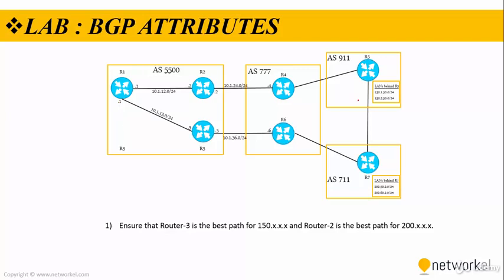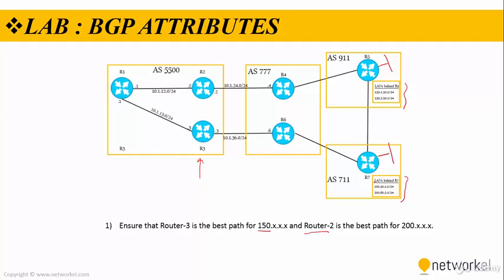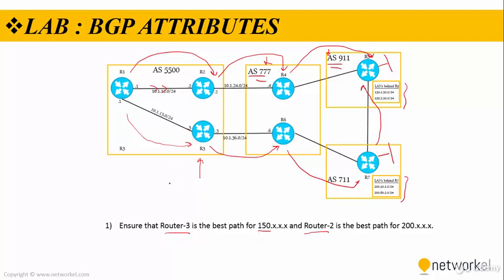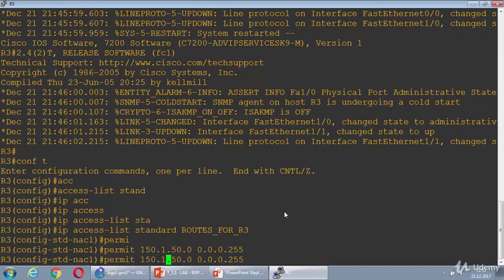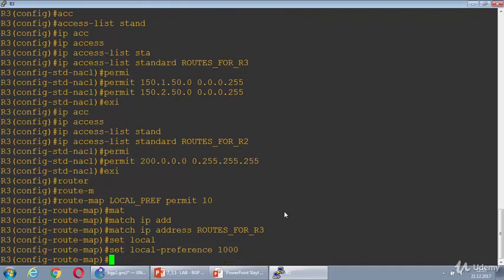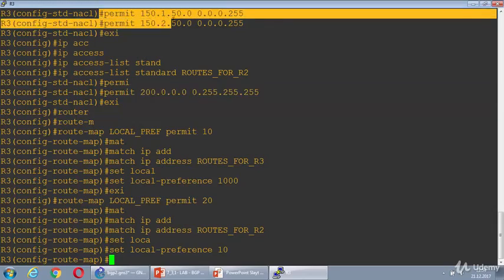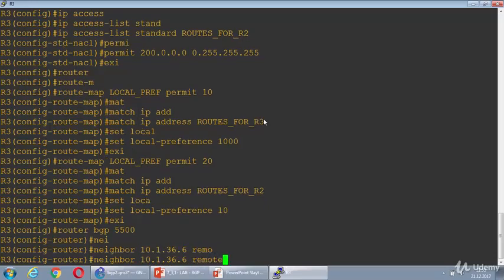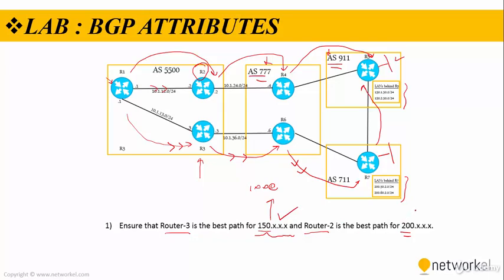How to configure BGP Attributes CCNP 300-410 350-401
BGP Attributes are pieces of information that a BGP router attaches to describe different prefixes included in it's BGP update messages. ... BGP attributes have different distinctive types that defines how routes are going to use and propagate a certain attribute to it's neighbors